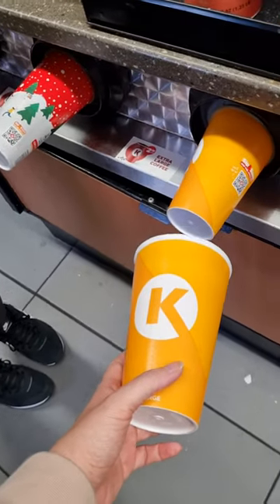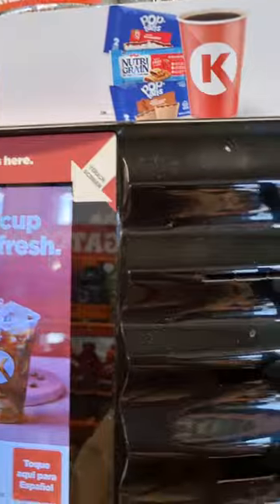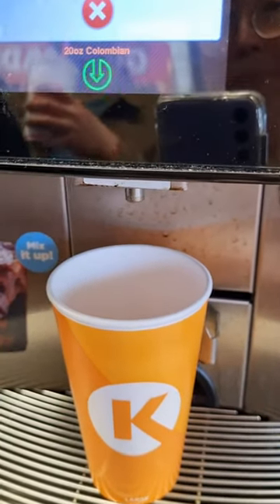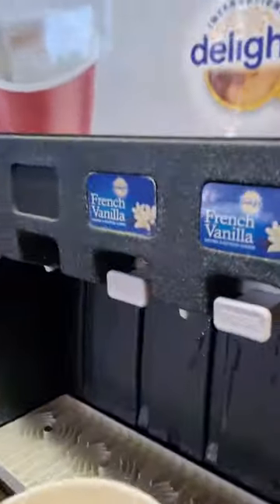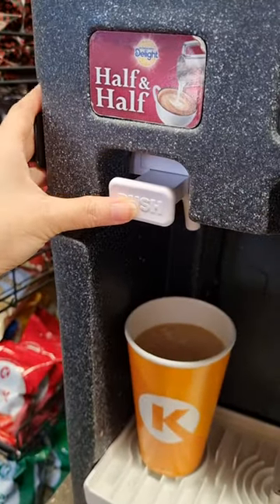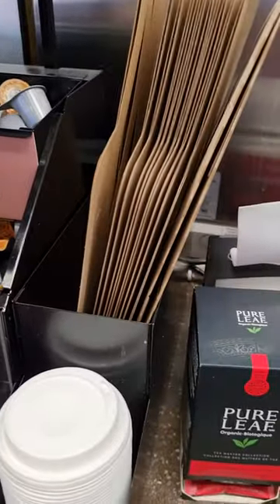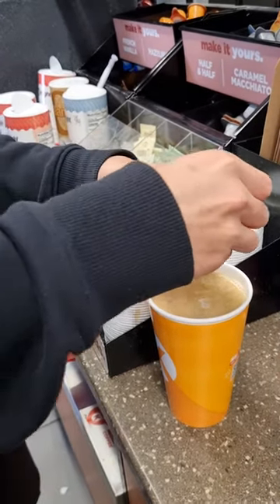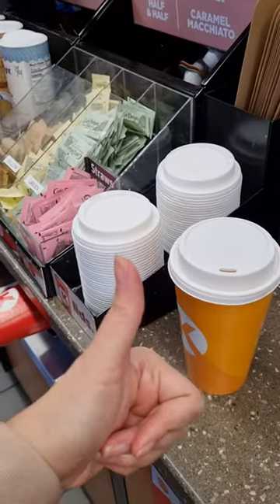Making my favorite Circle K coffee in America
Cheap and good coffee on the go, our favorite during our travel in US.